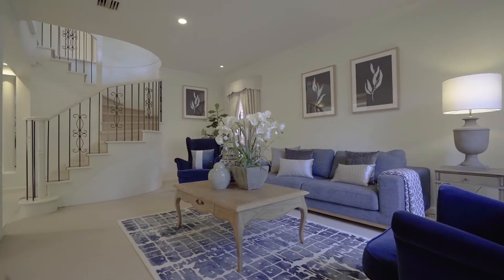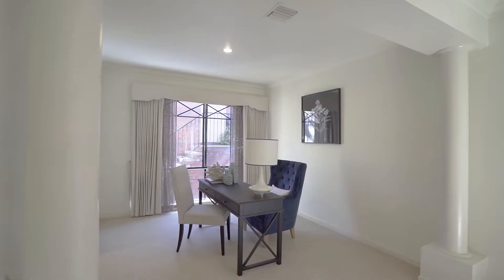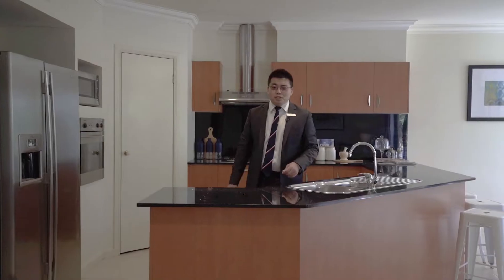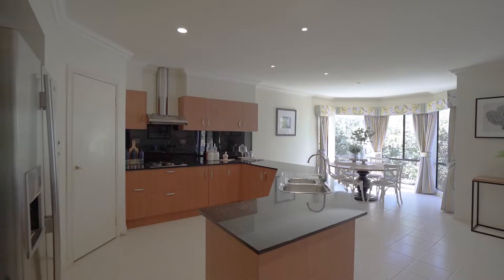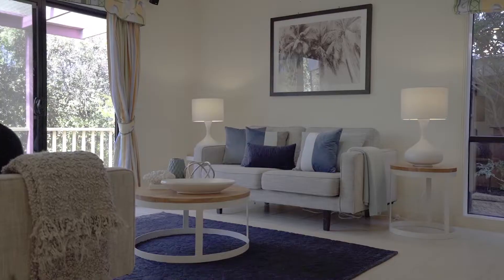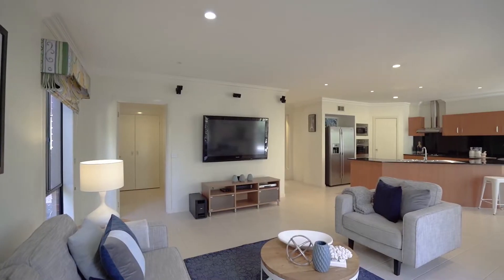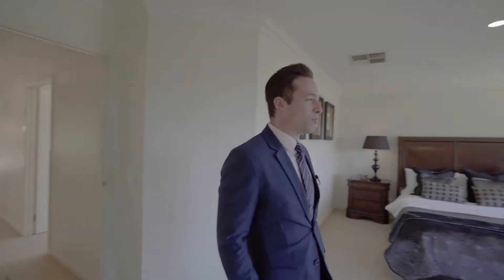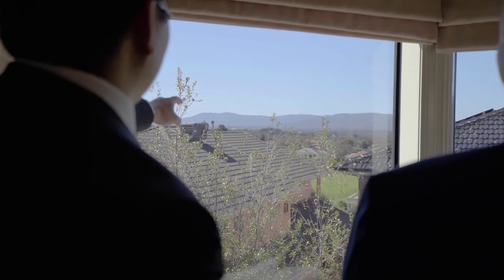306 Gallaghers Road - Glen Waverley